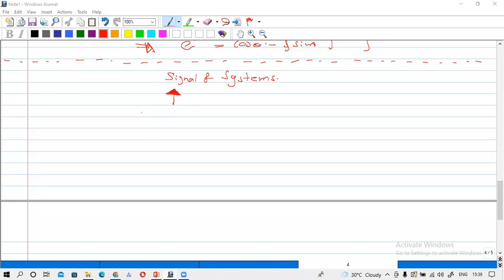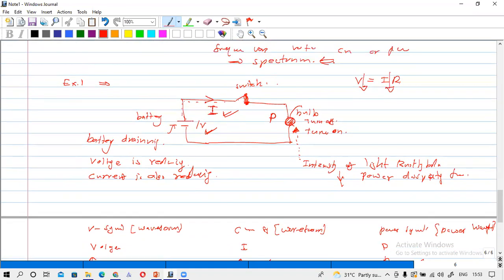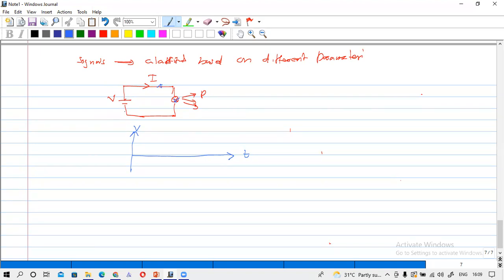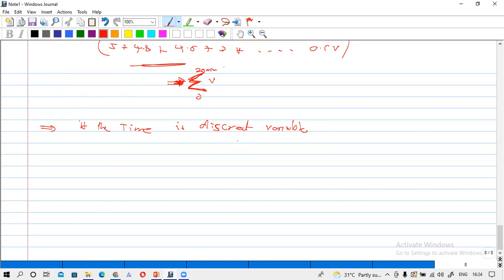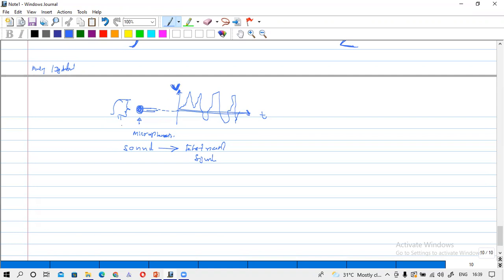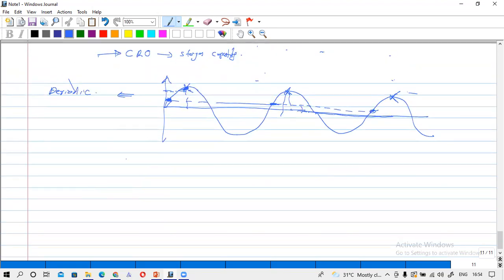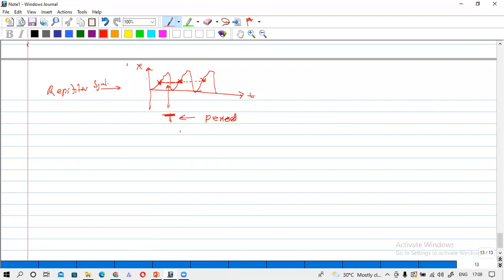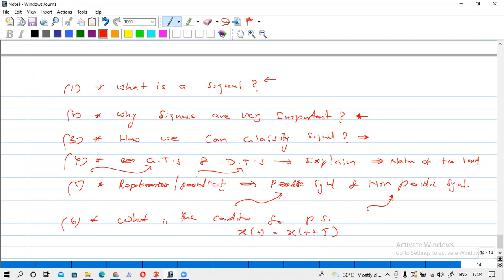Class Discussion 1 Signal & System 1 for Tech 2022